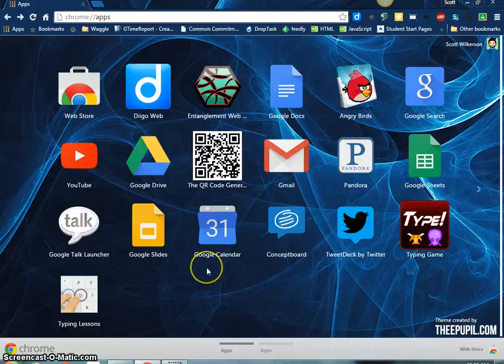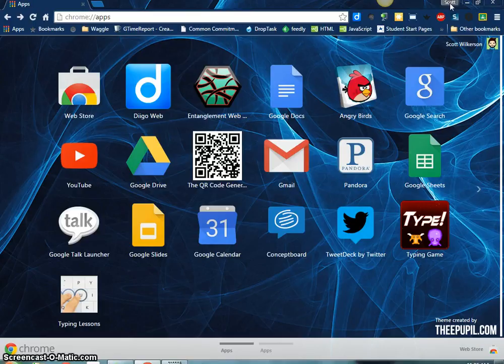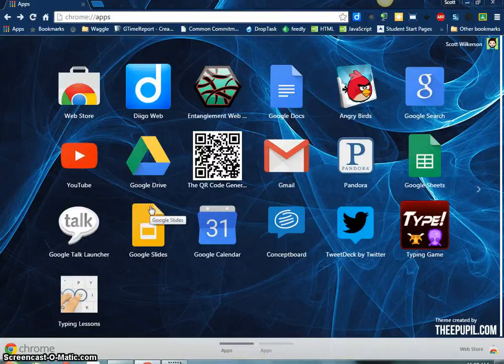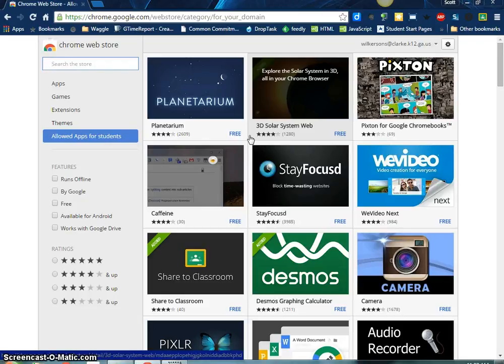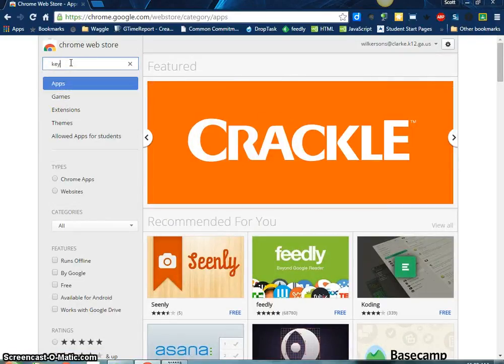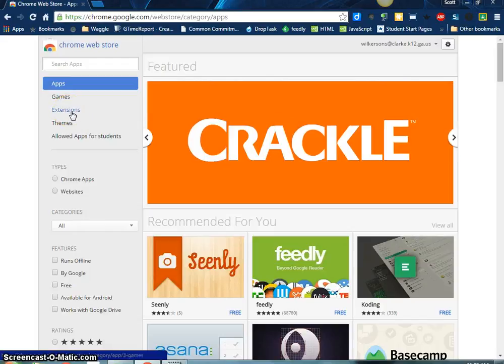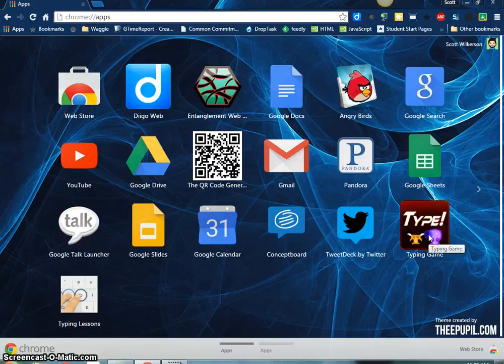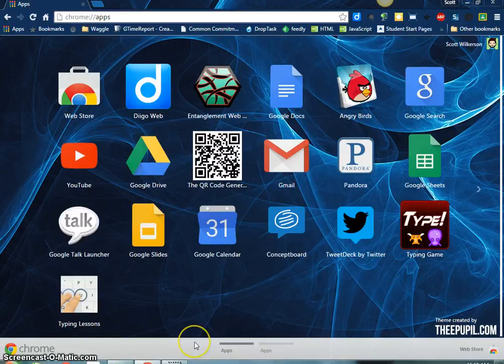Chrome Web Store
This video explores the Chrome Web Store and explains the difference between apps and extensions.